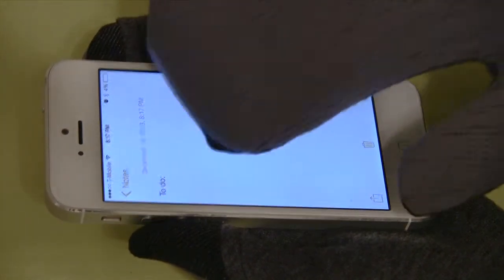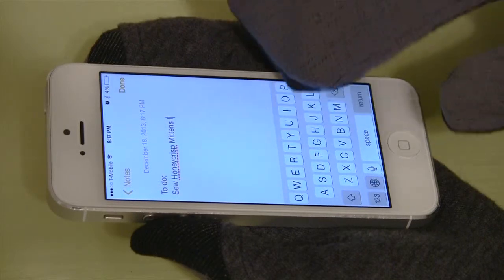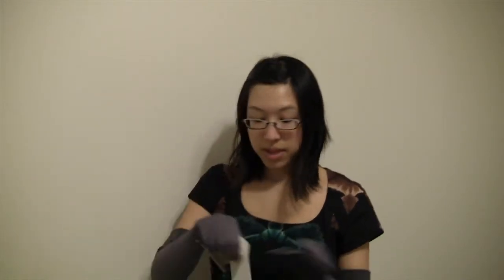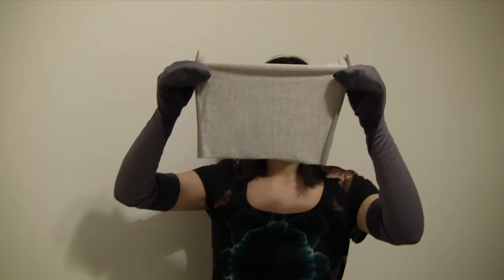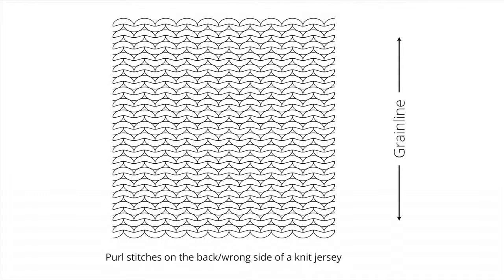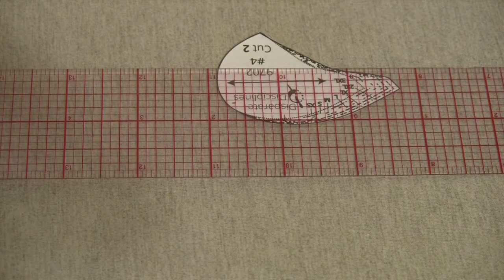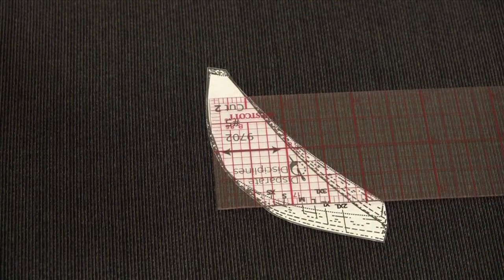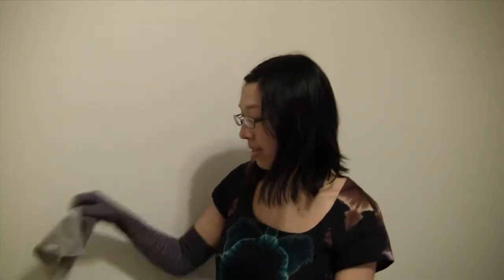Sewing with Conductive Fabric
Learn some tips for sewing with conductive fabric, like how to find the grainline & how to take care of it.